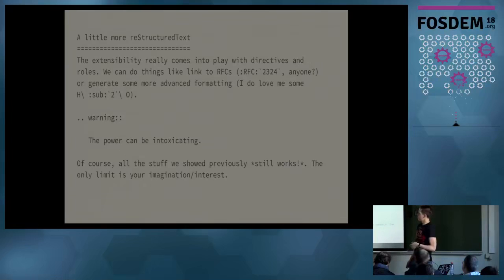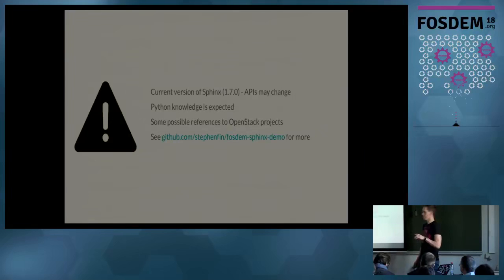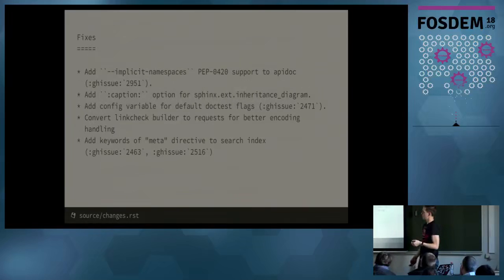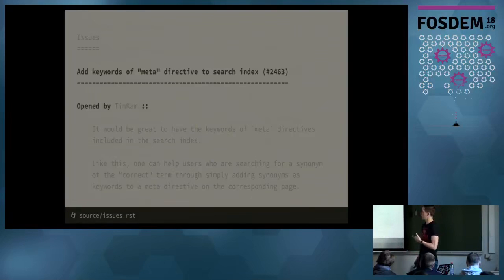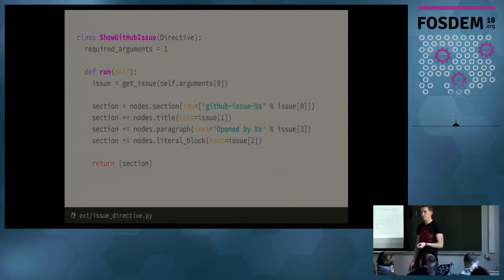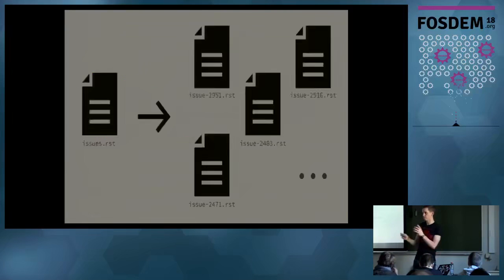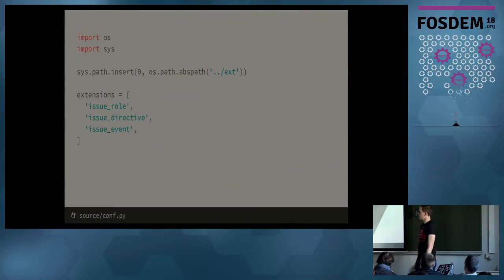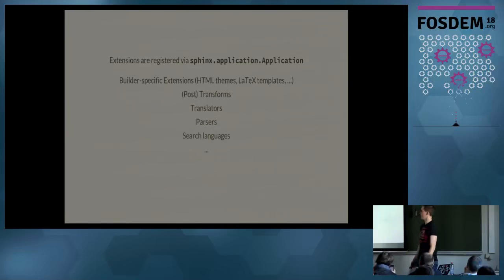A lion, a head, and a dash of YAML Extending Sphinx to automate your documentation